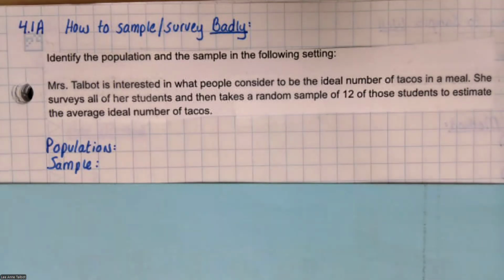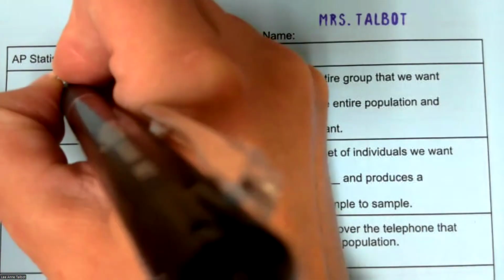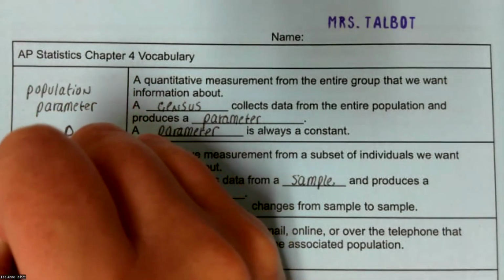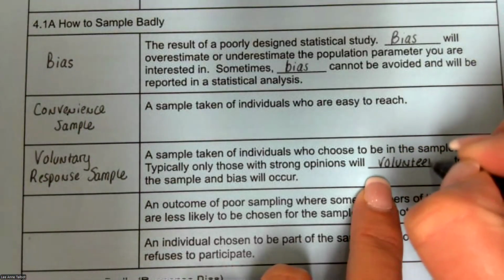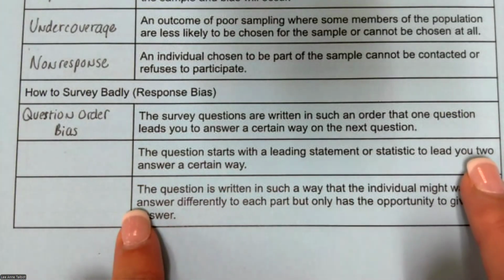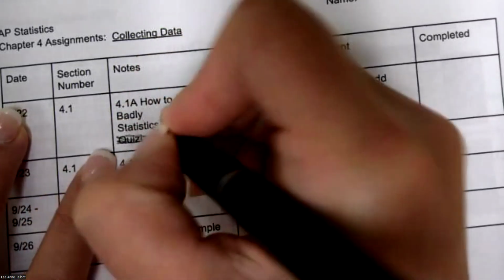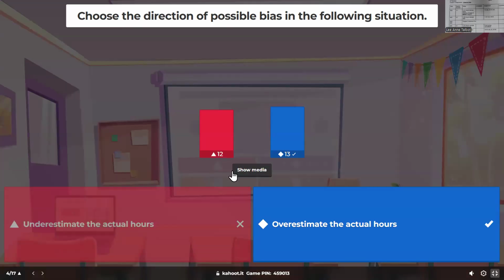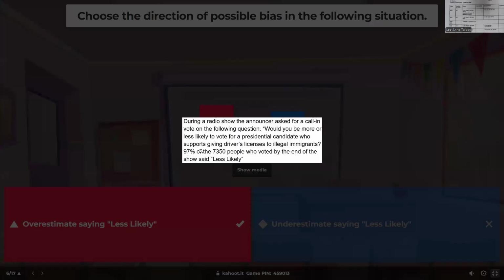9/22 - AP Statistics - 4.1A Notes